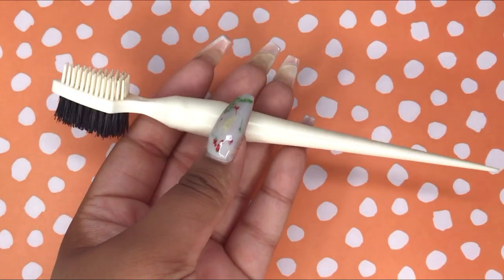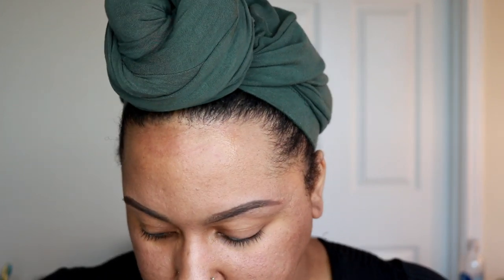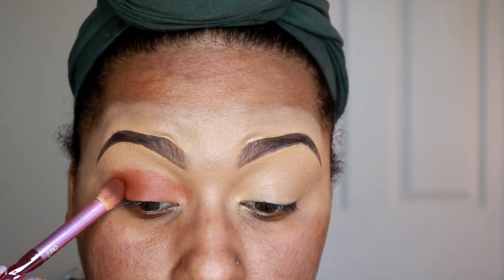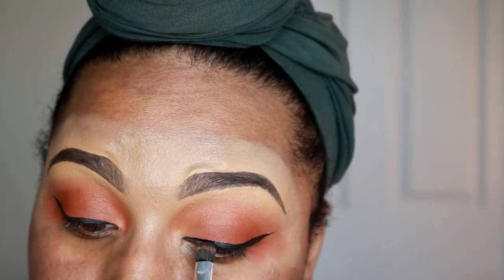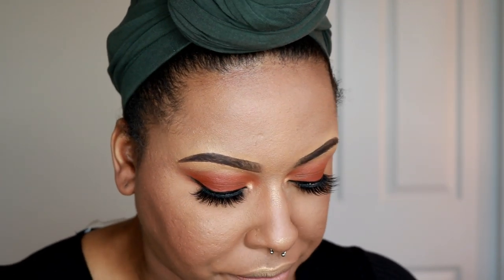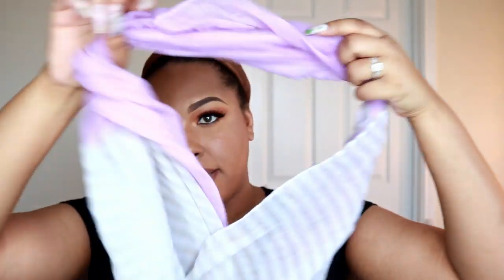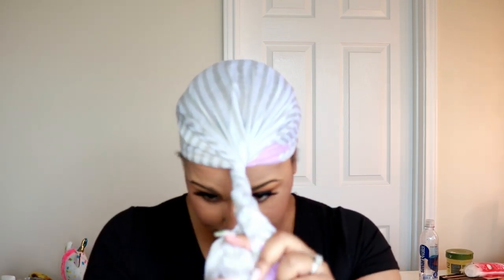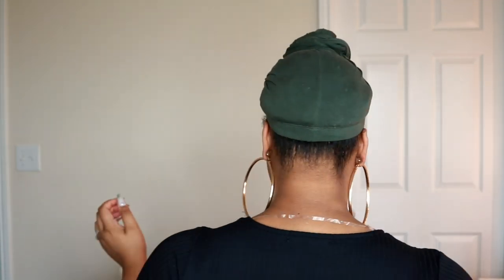GRWM: 1 Shadow Eye Look + Laid Edges + Easy Headwrap Tutorial | ft. Baby Tress Edge Styler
o Must follow @ifancycupcakes & @shopbabytress
o Comment as you normally would below and add your Instagram Handle
o Must be 18 years or older
o Must be a US resident
o Ends July 22nd 12PM EST

Style Factor Edge Booster

FOUNDATION: Wet N Wild Photo Focus Foundation in Toffee

BROWS: Benefit Precisely My Brow Pencil in 3.75

EYELINER: Elf Liquid Eye Liner

UNDER EYE SETTING POWDER: The Crayon Case Chalk Dust Powder in “C”

FACE POWDER: Black Radiance Soft Focus Finishing Powder in Golden Almond Finish

LIP LINER: Palladio Beauty Lip Liner in Walnut

HIGHLIGHTER: Maybelline MasteChrome Metallic Highlighter in 100 Molten Gold

CONCEALER: Juvia’s Place I Am Magic Concealer in J13

BLUSH: Karity Blush Bomb Boom Berry

Camera: Canont6i